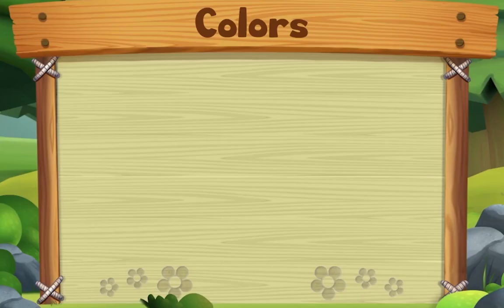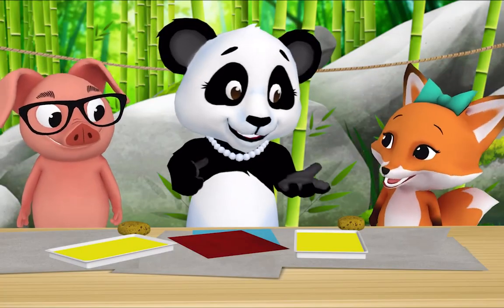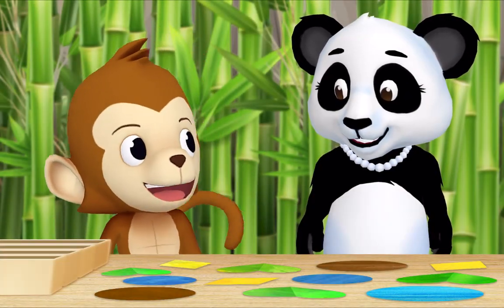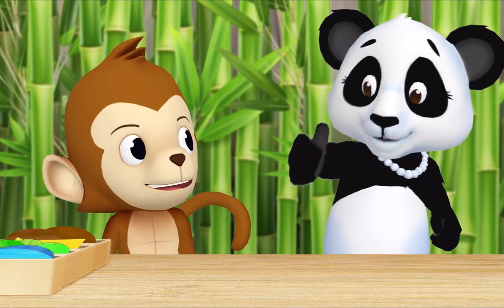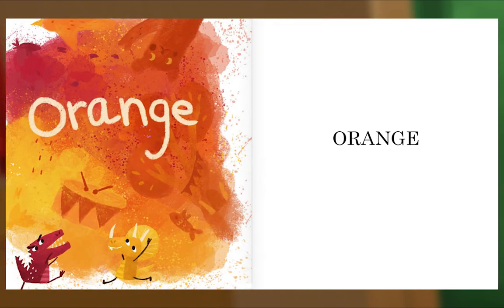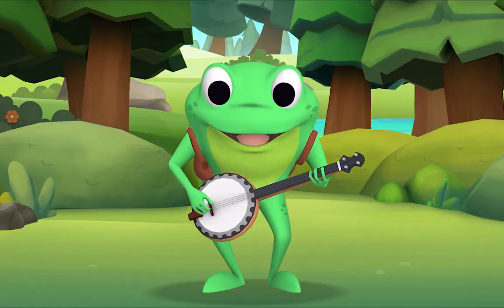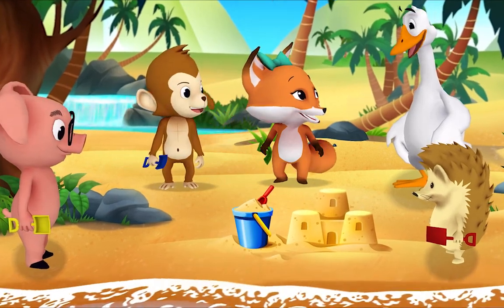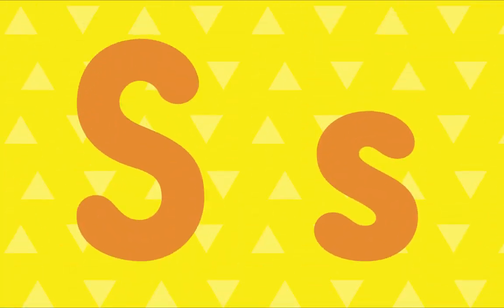Animal Island Learning Adventure (AILA) Preschool Learning System | Learning Session